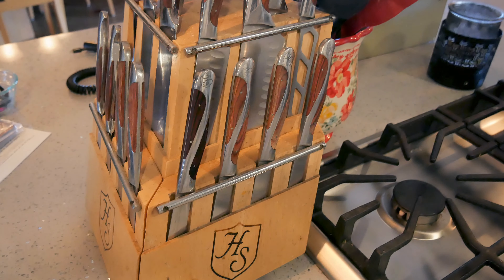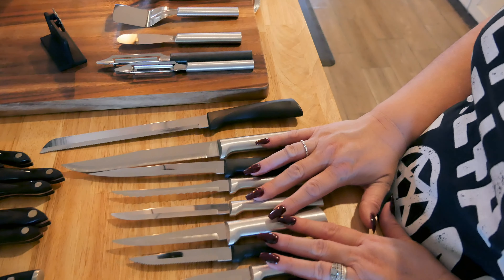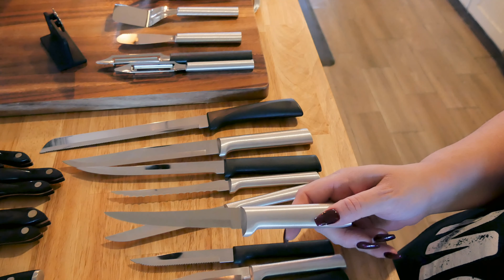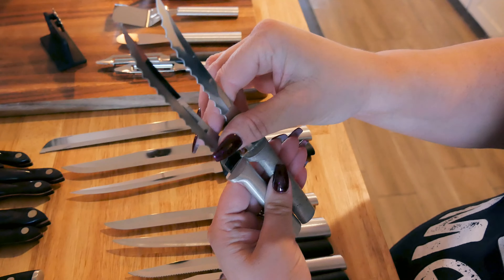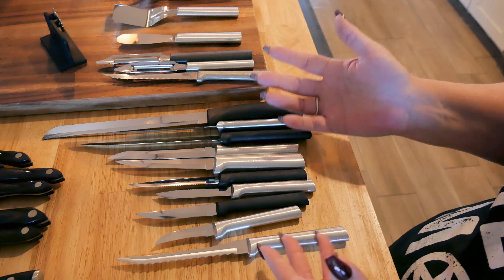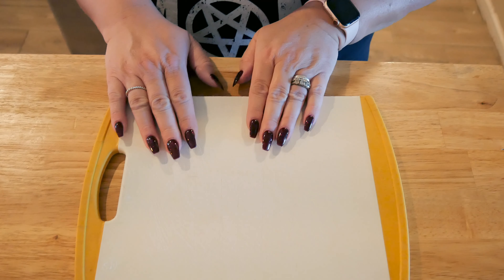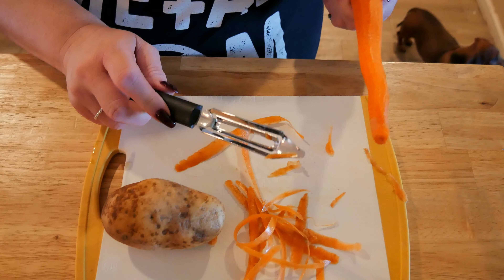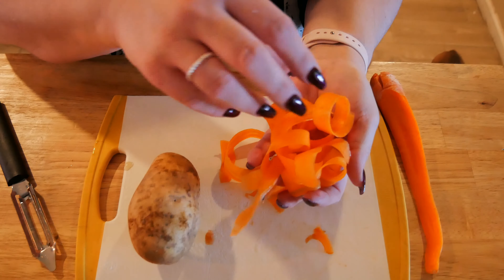What Knives Do I Use?? // My Collection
What Knives Do In Use?? // My Collection